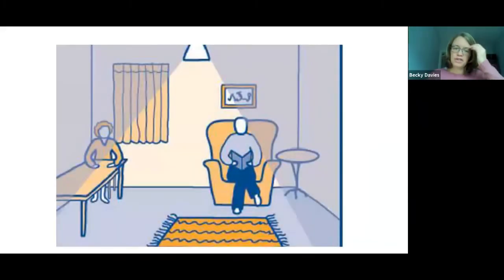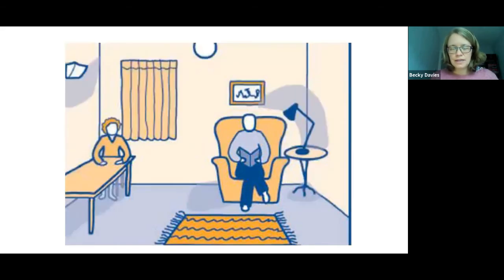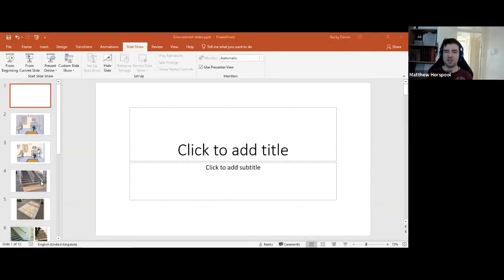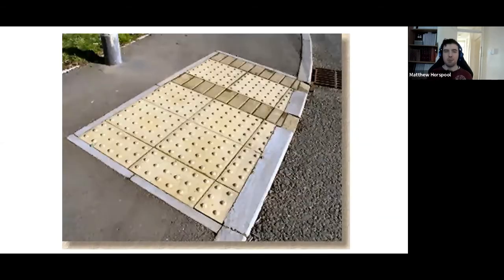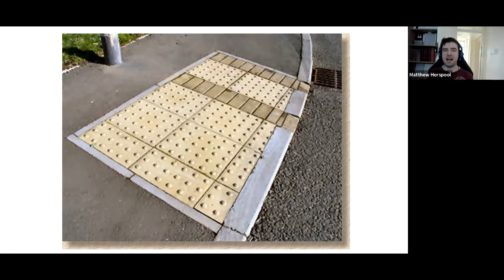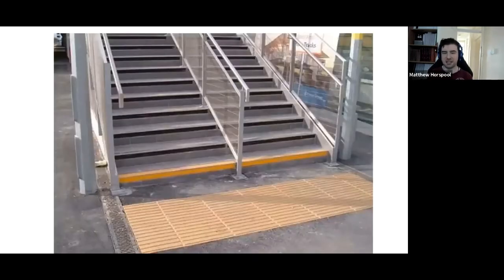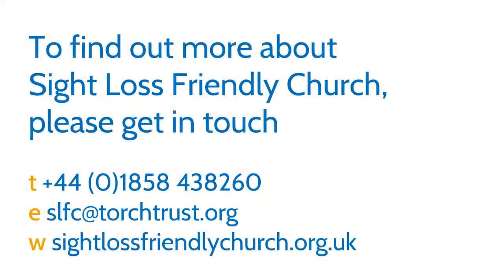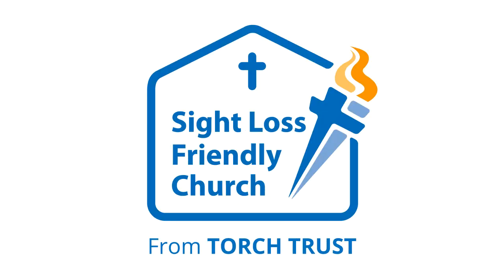Focus on the Environment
It's important to think about how people with sight loss move around your church building. We will cover how to determine the type and quality of lighting that works best for someone with sight loss, how to indicate steps (both inside and outside), making doors safer and the placement of chairs. We will also discuss how long canes and guide dogs help people with sight loss and the differences between the two approaches.